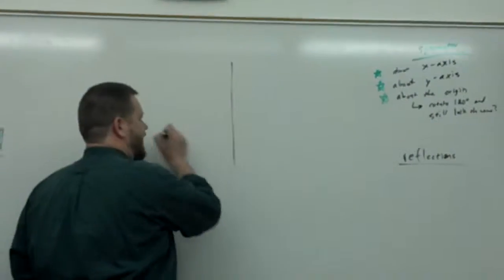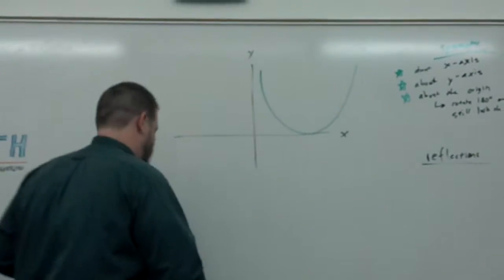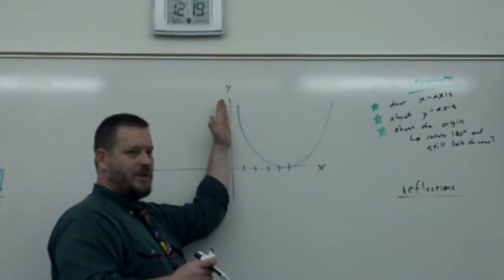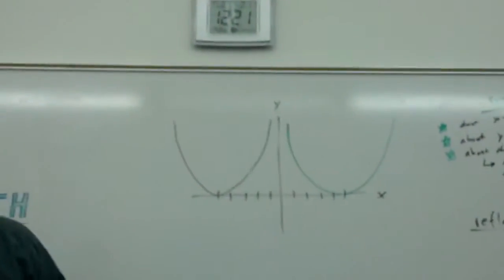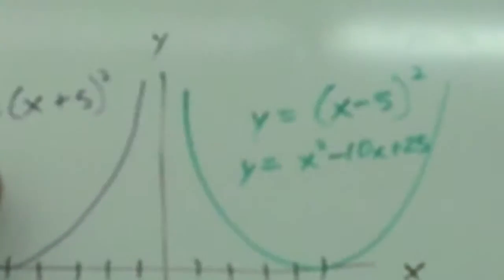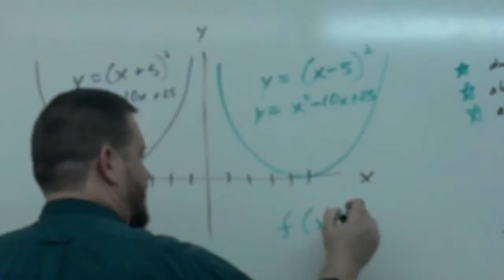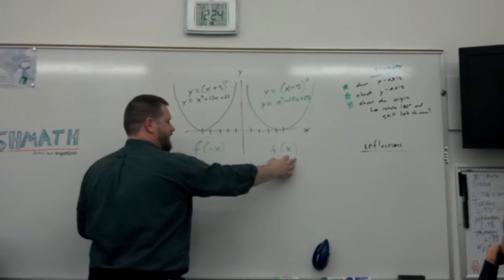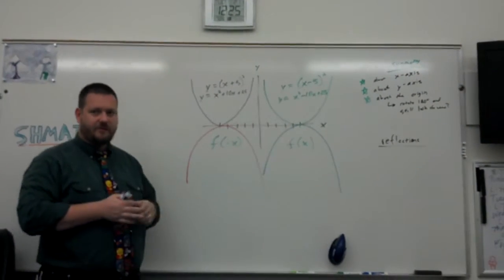Lesson 31 Graph Reflections